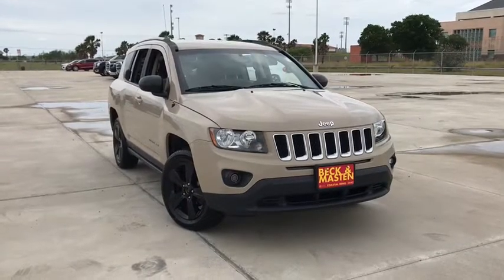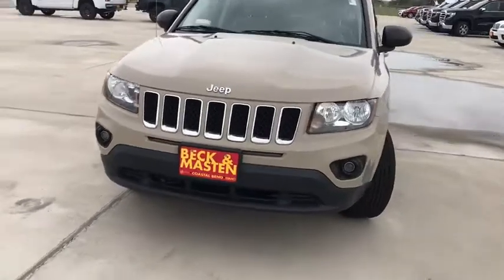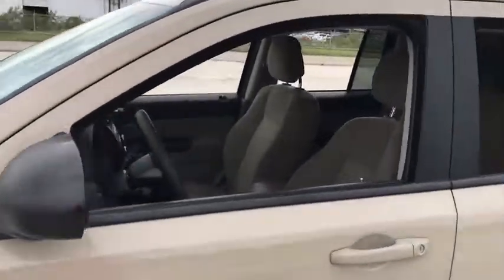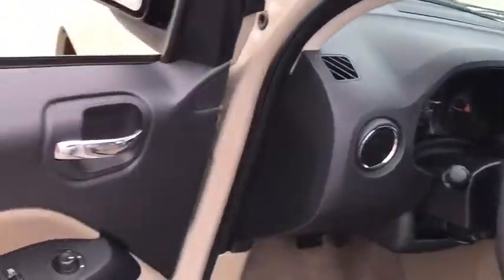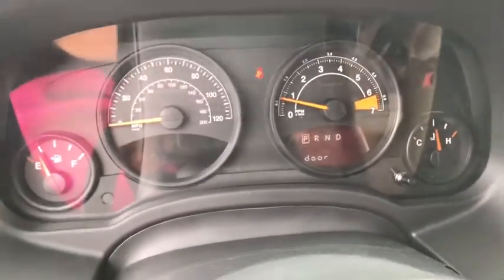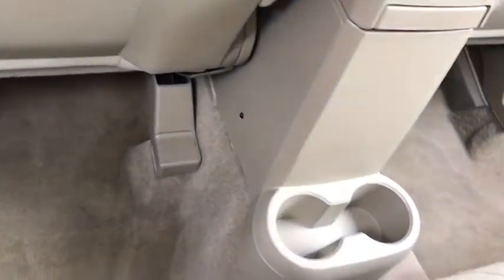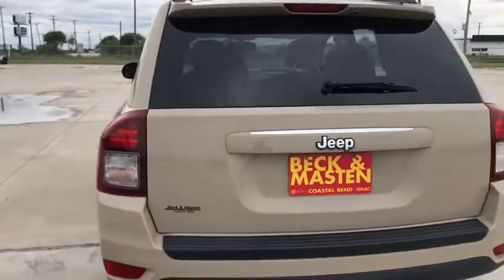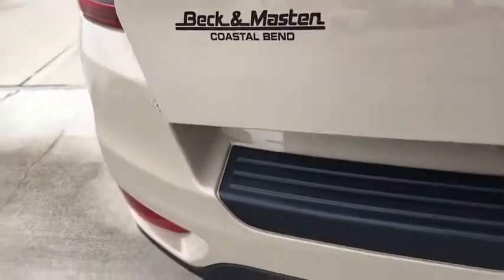2017 Jeep Compass Corpus Christi, Kingsville, Alice, San Antonio, Robstown, TX 1124040A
Used 2017 Jeep Compass available in Robstown, Texas at Beck & Masten GMC Buick Coastal Bend. Servicing the Corpus Christi, Kingsville, Alice, San Antonio, TX area.

2017 Jeep Compass Sport FWD 2.0L I4 DOHC 16V Dual VVTbrbr#1 for 3 Reasons: Price, Selection, Repeat Business. Recent Arrival!brbrAwards:br  * 2017 KBB.com 10 Most Awarded Brands